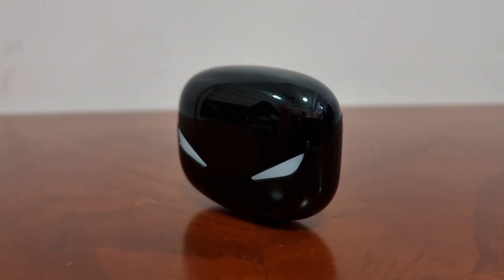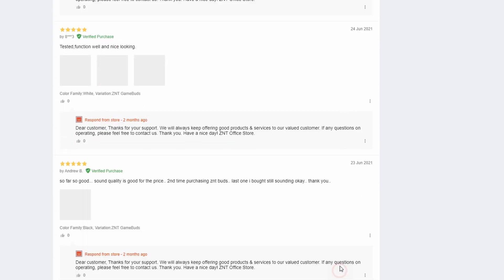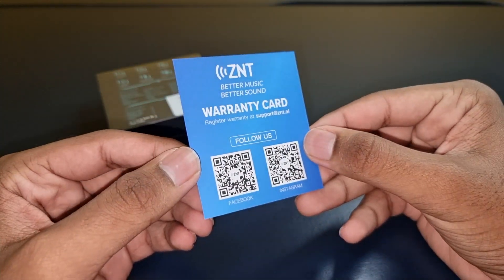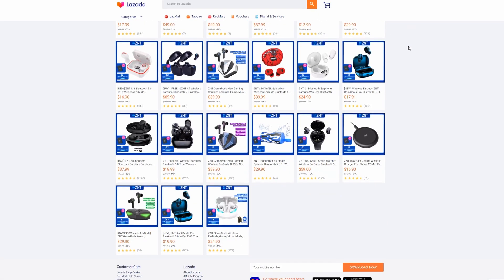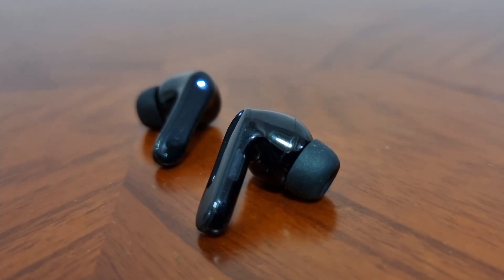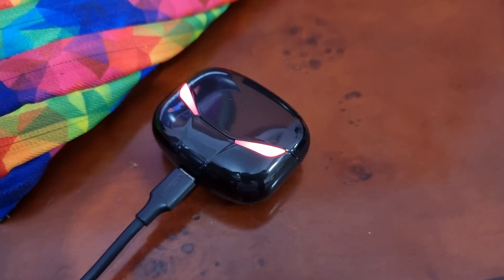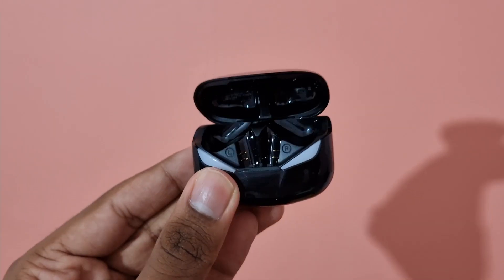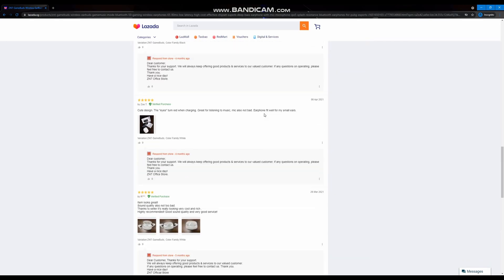ZNT Gamebuds - best $20 earbuds? | Tech NoLogic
In this video, I reviewed the ZNT Gamebuds. These are selling for $24.9, but often go on even better sales.